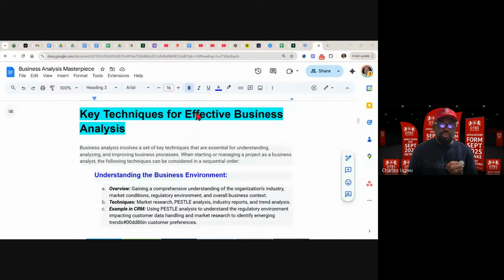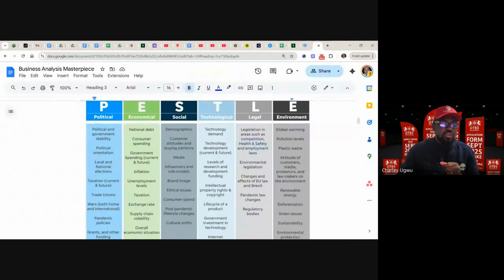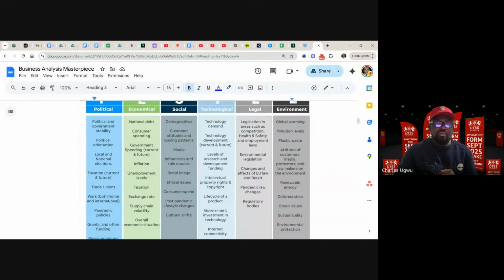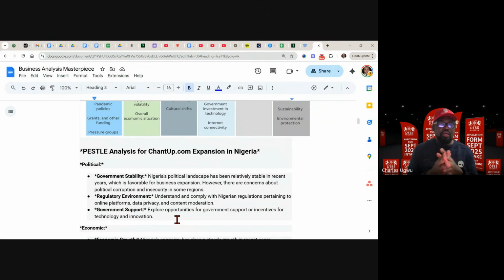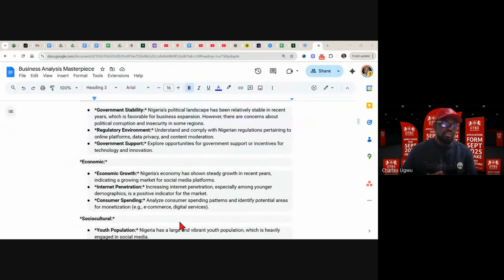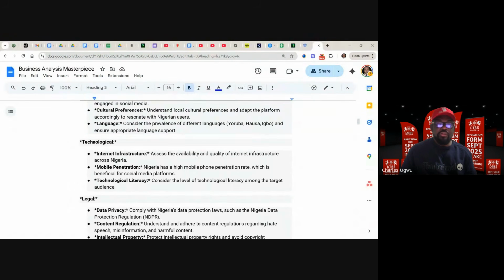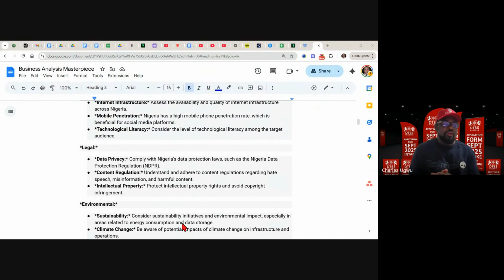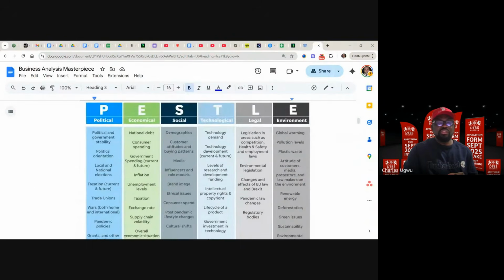23. Key Techniques for Effective Business Analysis: Understanding the Business Environment